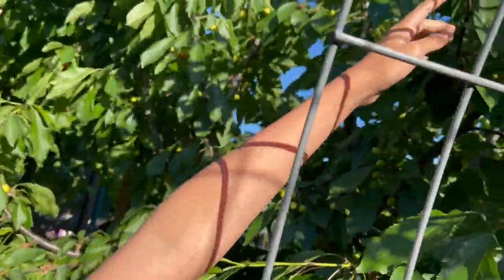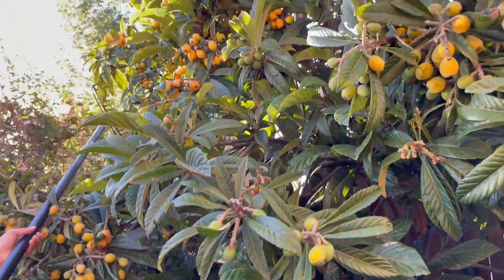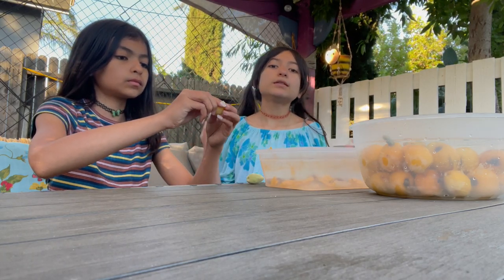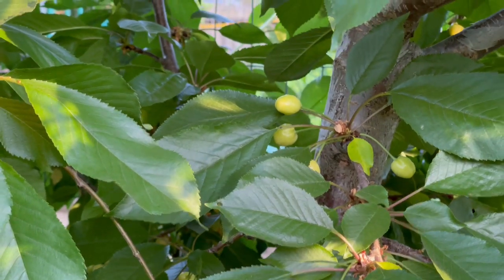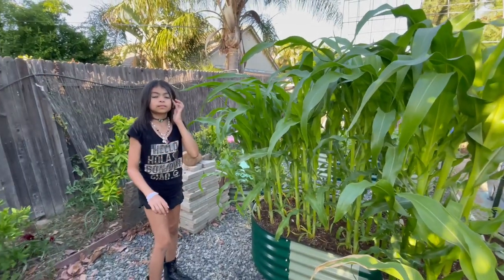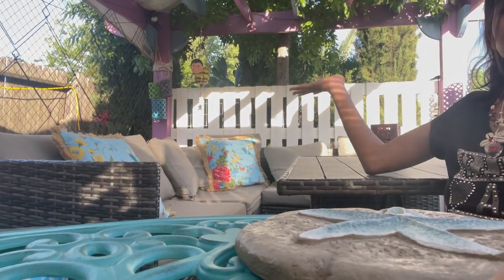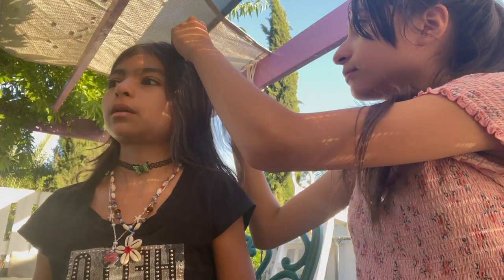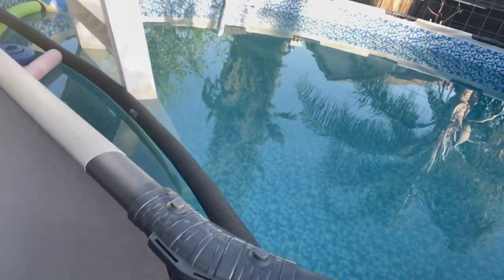It's Loquat Time & Let's Have a Talk!!!